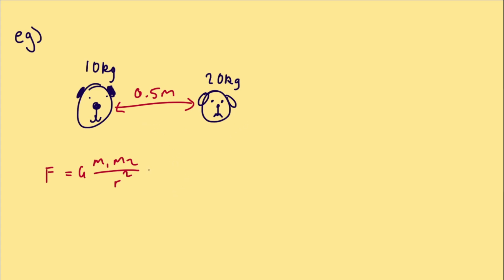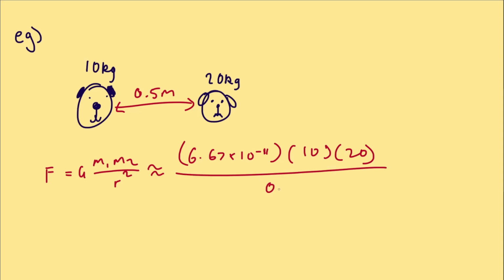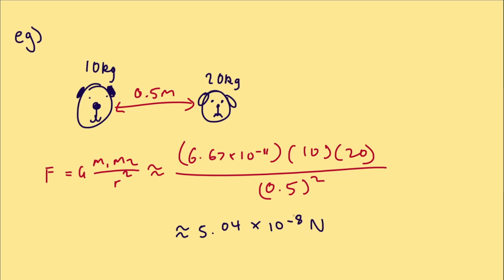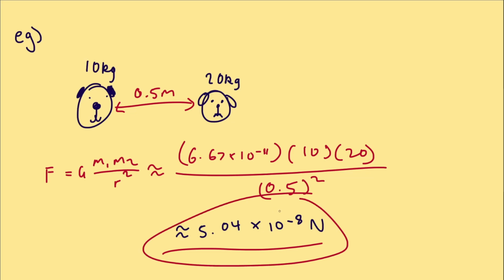The BEST Explanation of Newton's Law of Universal Gravitation | With Example Problems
This is a video on the equation and concept of Isaac Newton's Law of Universal Gravitation, which describes forces at a distance called non-contact forces. This is useful for problems involving orbits and space.

Next video:

0:00 A Legendary Question
0:21 Newton's Law of Universal Gravitation
1:56 Dog Example
3:51 Satellite In Orbit Example